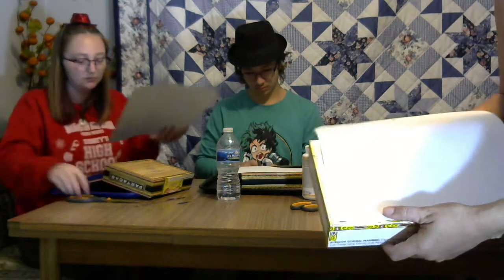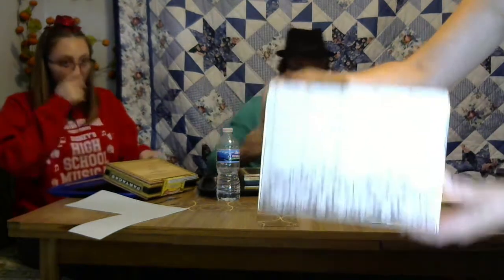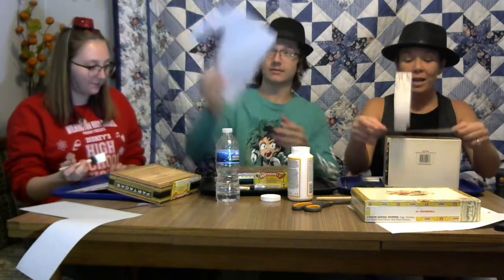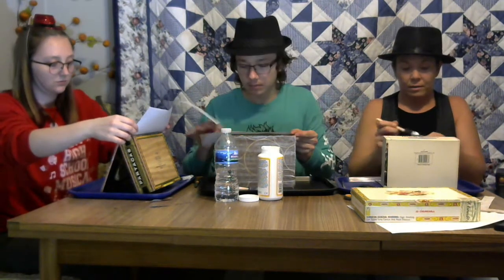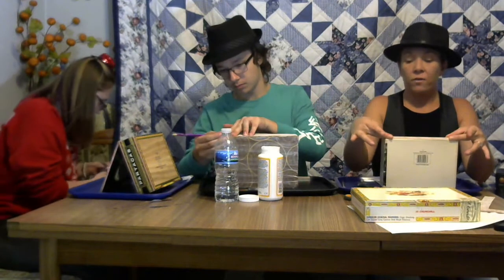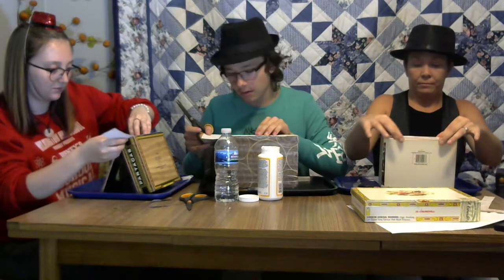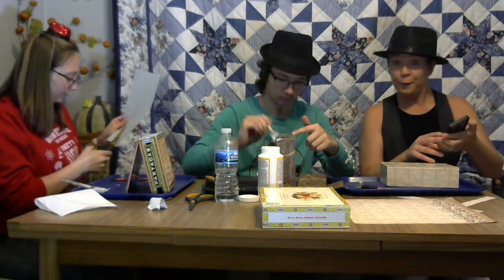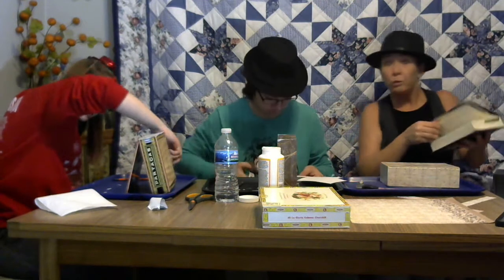Teen Craft Cigar Box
Hey gang! Today we have a guest on our show, Alaina. We are taking old cigar boxes and turning them into a nice box for cards, makeup, keys anything you would like. While we listen to the Ray LaMontagne station and read a few pages from The Lost Hero.  See ya next time.